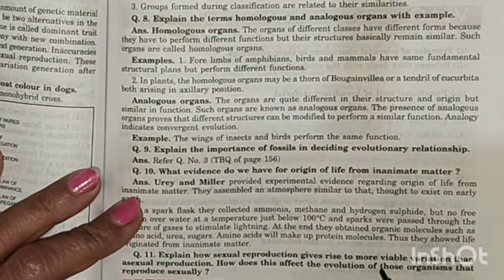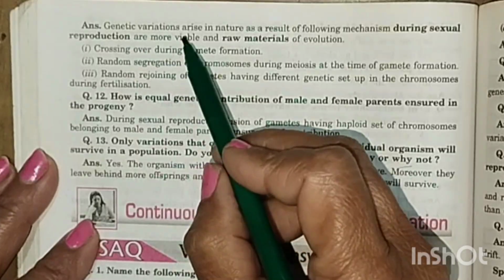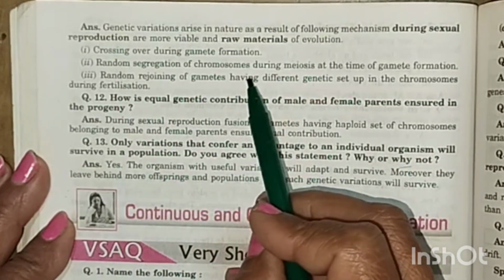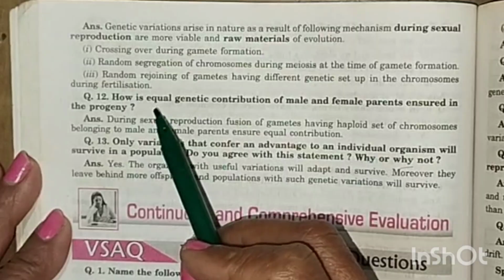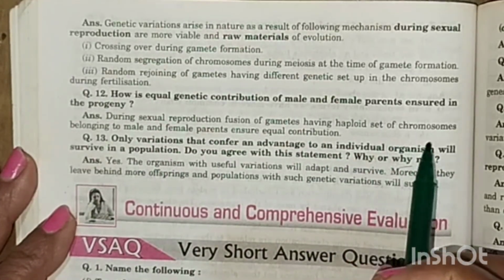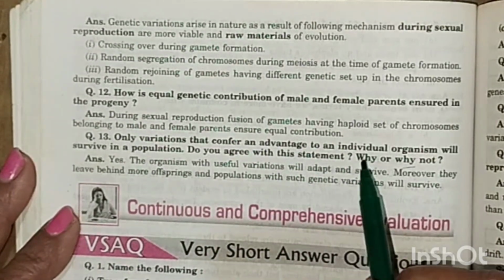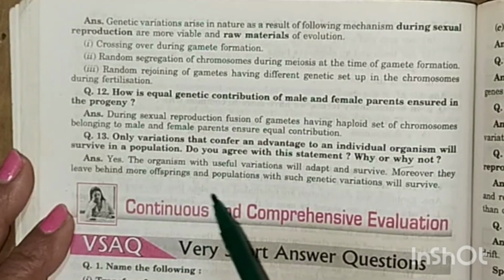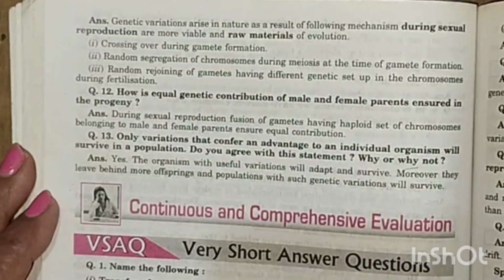Heredity and Evolution/Rapid Revision/class 10th science/chapter 9 /Part- 2/NCERT/Gun Shot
gradient​​
gradienttext​​
 gradienteffect​​
gradient​​ science
gradientbackground​​
gradientdescent​​
gradients​​
grading​
gradientcolor​​
Geeta​​
geeta

heredity​ and Evolution Chapter 9 part 2